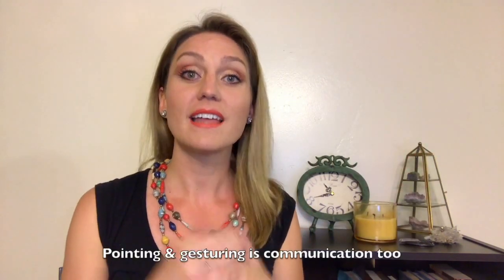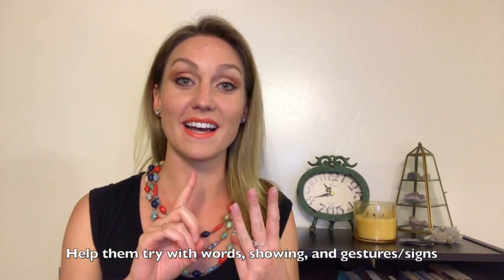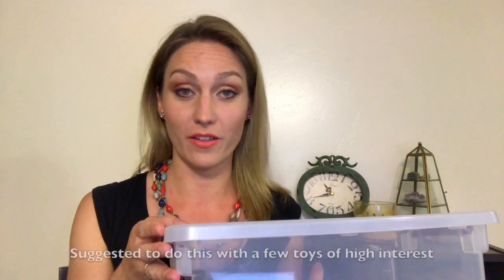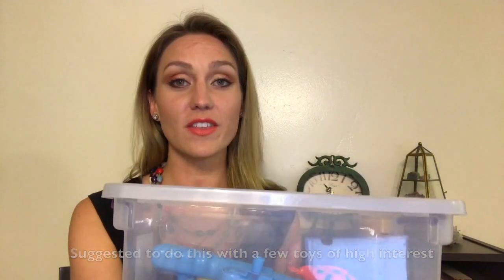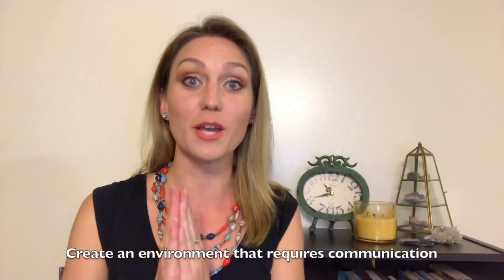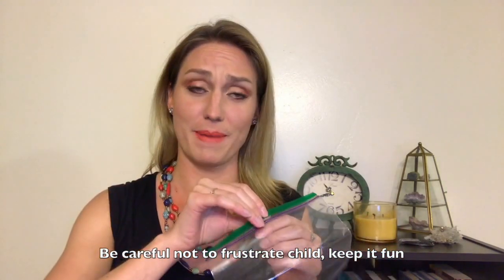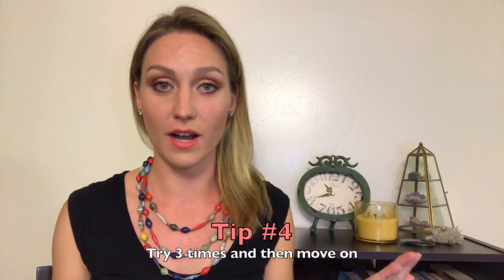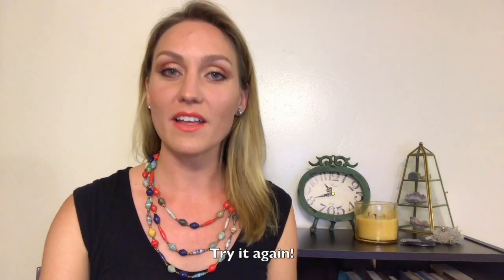6 Tips How to Teach Requesting Speech Therapy Tips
This video is about "6 Tips: How to Teach Requesting."

🙋‍♀️ Hi! I’m Kayla (Chalko) Gonzales, a licensed speech-language pathologist in California specializing in early intervention for toddlers with speech delays.

👉🏻 Want to advance your child’s language skills?
1️⃣ Get my (FREE) E-book “5 Things Every Parent Should Know about Speech."
2️⃣ Enroll in my online course “How to Teach a Toddler to Talk” to learn my proven step-by-step process for communication success.